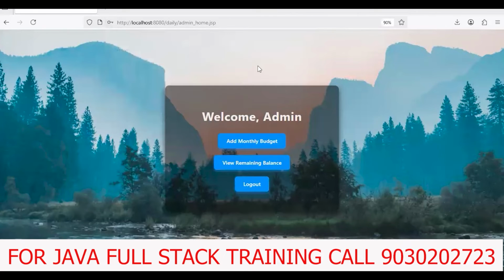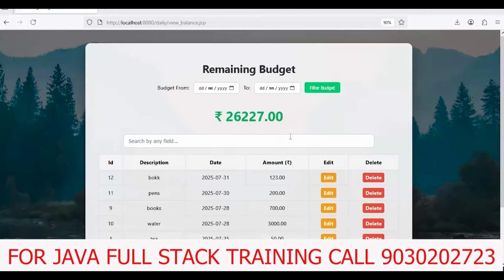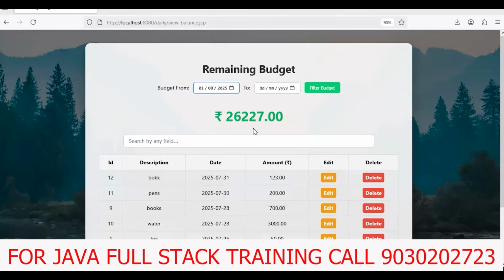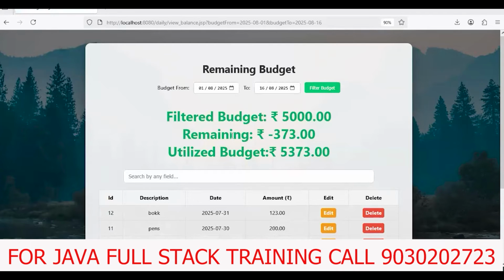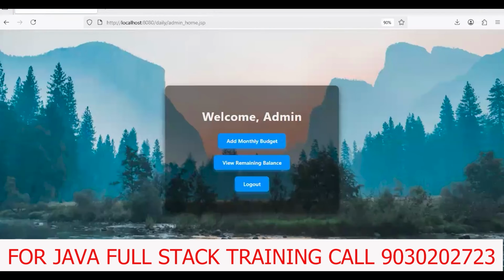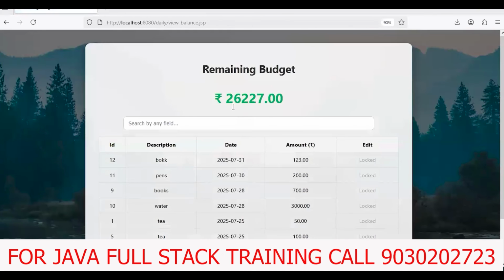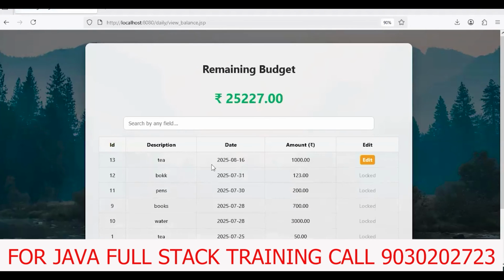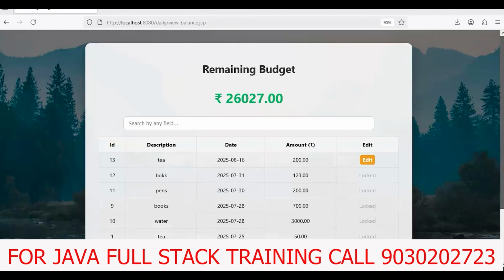java full stack course in hyderabad | java full stack developer course in hyderabad | PR Softwares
Looking to build a successful career as a Java Full Stack Developer? 🚀
At PR Softwares, Hyderabad, we provide complete Full Stack Training covering both Frontend & Backend Java Technologies along with Live Project Training.

✅ Full Stack Development (Frontend + Backend)
✅ Hands-on Live Projects
✅ Industry-Relevant Curriculum
✅ Expert Trainers with Real-Time Experience

Join our Java Full Stack Course in Hyderabad and become job-ready with practical skills and project exposure.